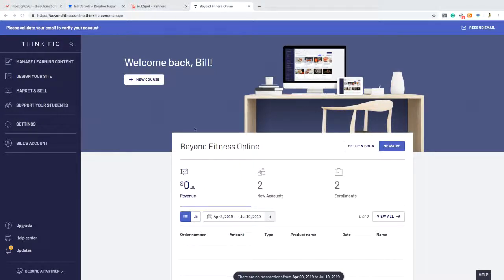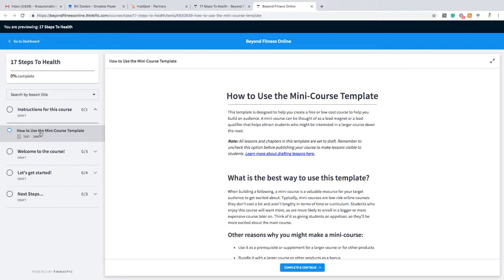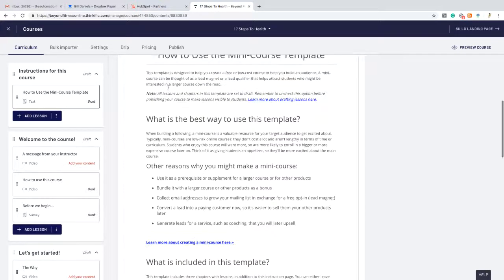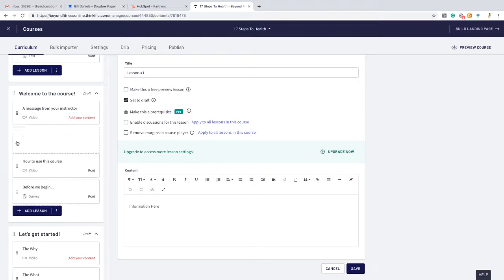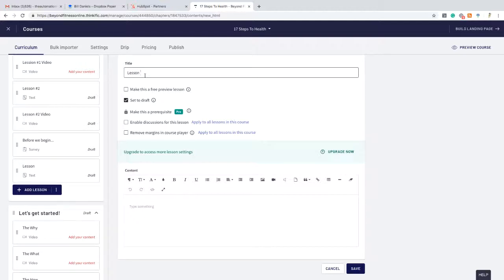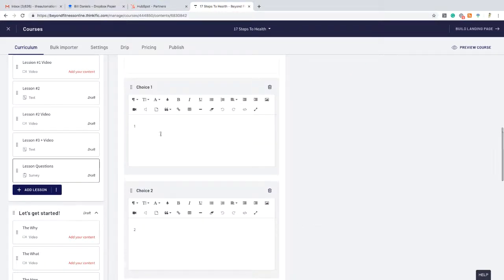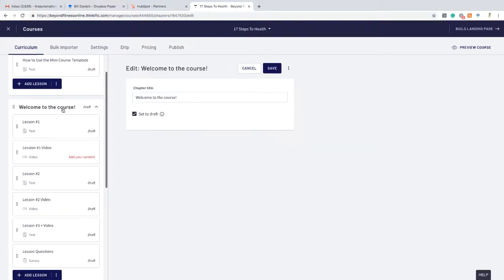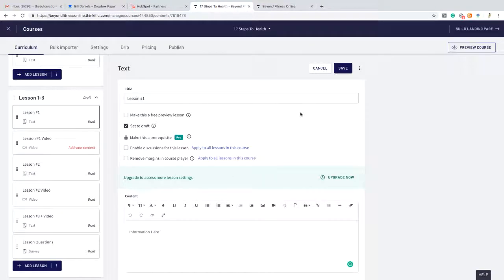How to upload your course into Thinkific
In this video, owner of AutomationLinks Brad Smith teaches you how to upload your course content into the Thinkific platform. We will integrate your new course with our website builder to make it a seamless experience connecting with your new website.